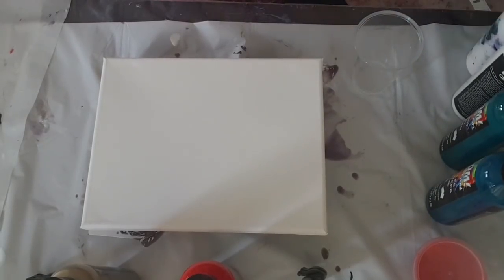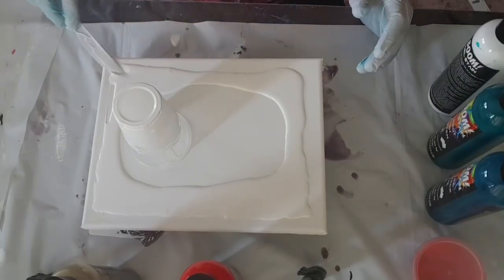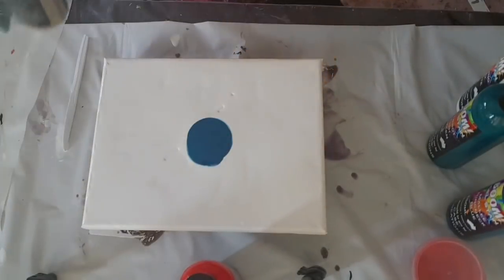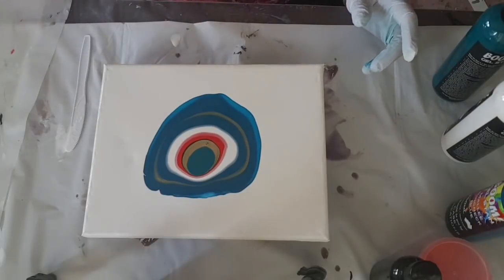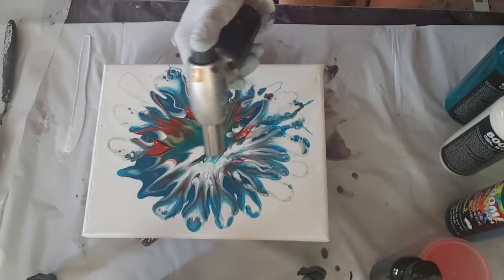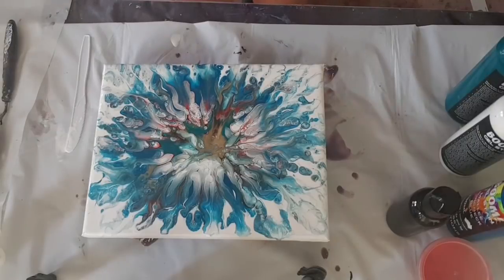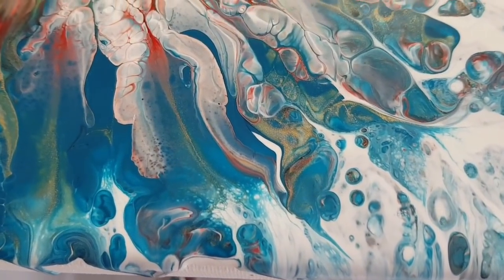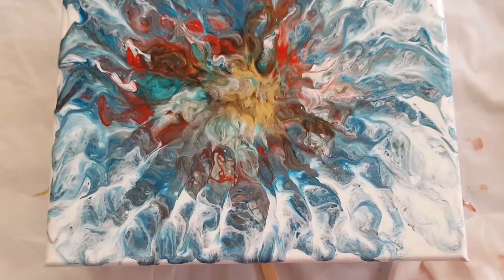Boom gel stain pour/ fluid art/ cool effects with air brush